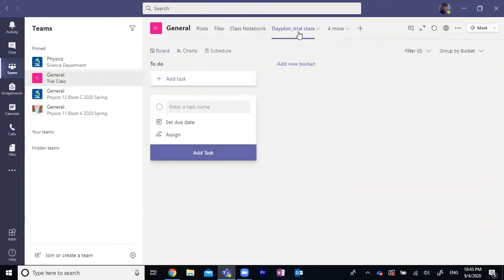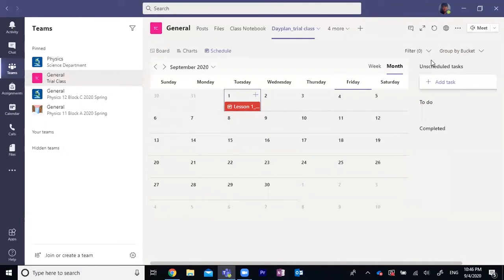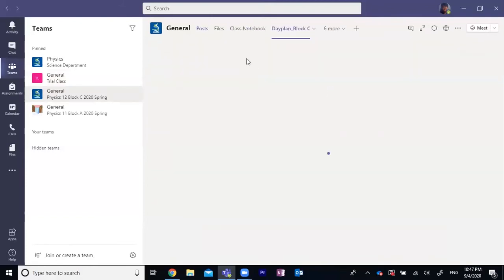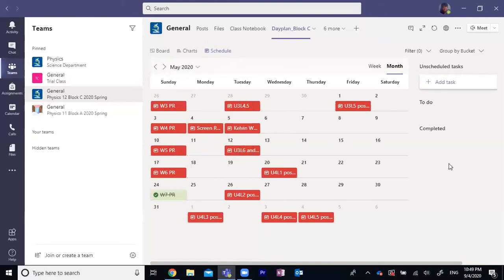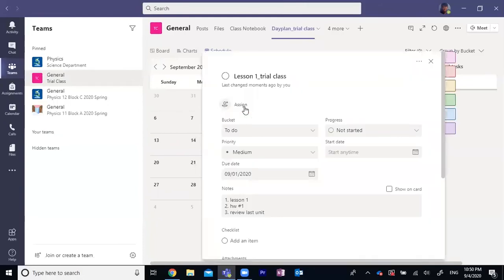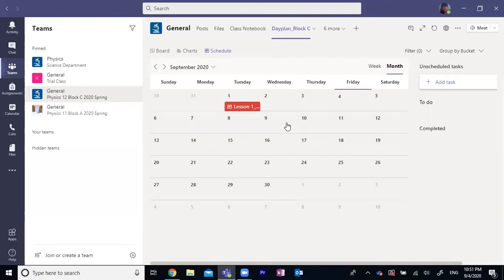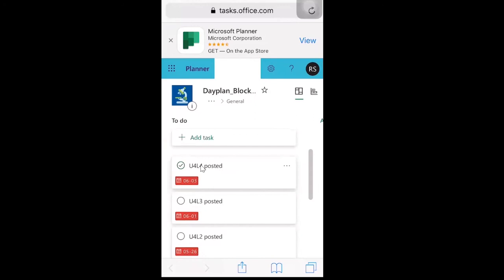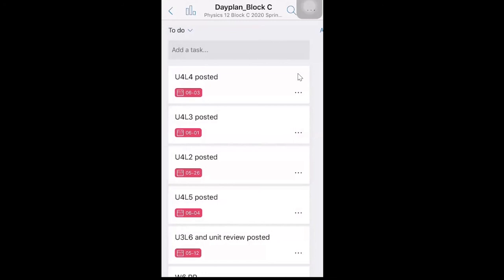How to use the planner app in Microsoft Teams as a DayPlan Book | Microsoft Basics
The video shows how to use planner app in Microsoft Teams as a DayPlan Book.

For more Microsoft Teams tips and screen recording app, see playlist below